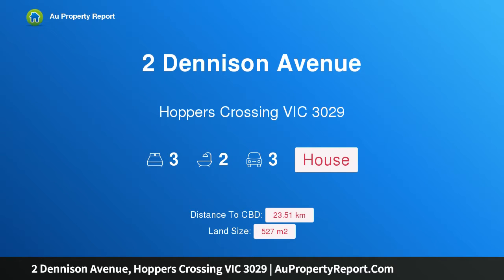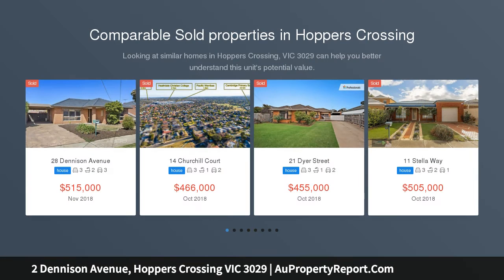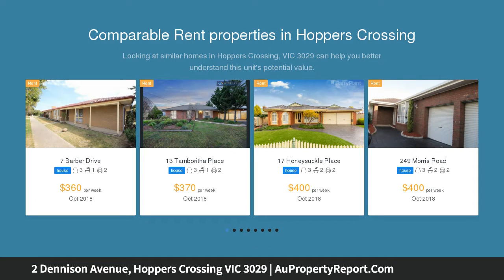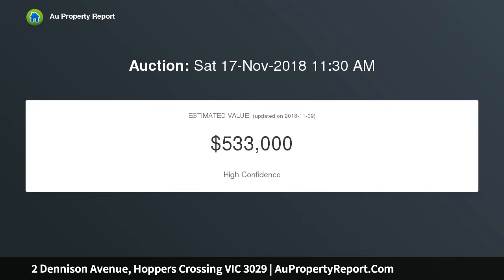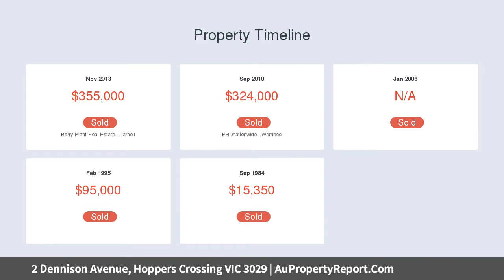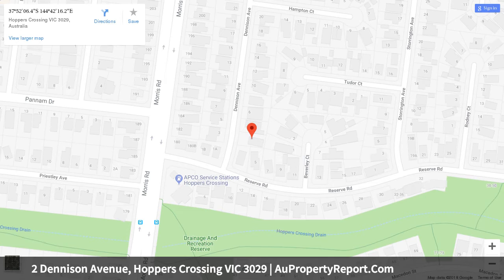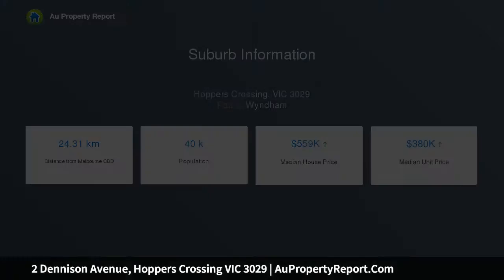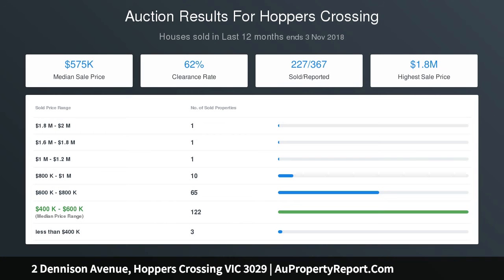2 Dennison Avenue, Hoppers Crossing VIC 3029 | AuPropertyReport.Com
2 Dennison Avenue, Hoppers Crossing VIC 3029
Property Type: house
Bedrooms: 3
Bathrooms: 3
Car Space: 3
Family home in the sought-after Bellbridge Estate